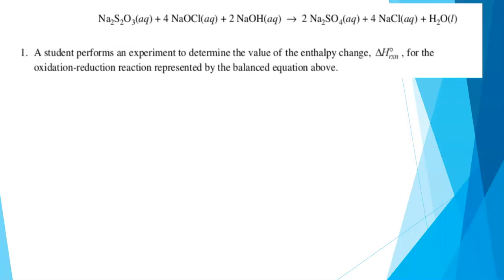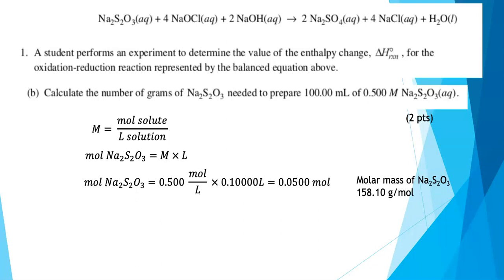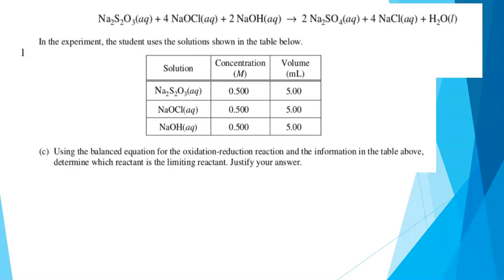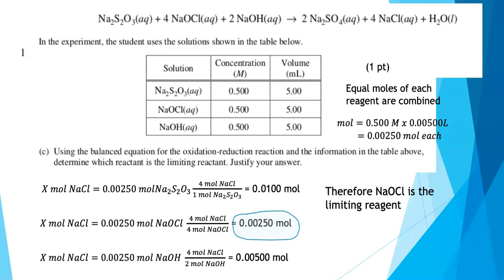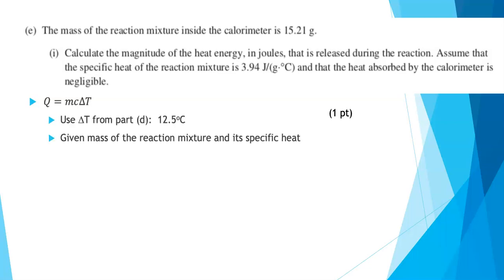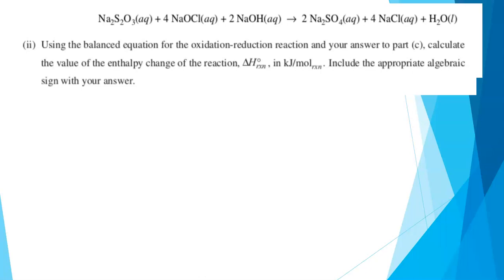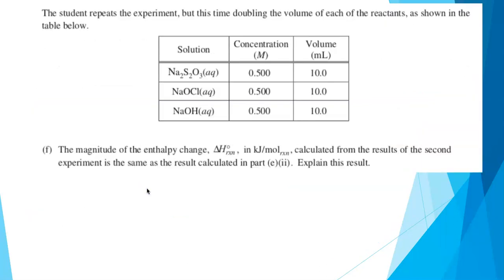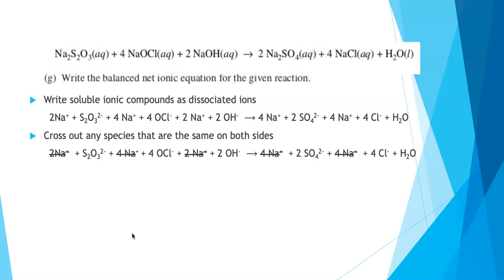AP Chem Review with Dr V: 2018 FRQ #1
Dr V takes you through the first long free response question from the 2018 exam